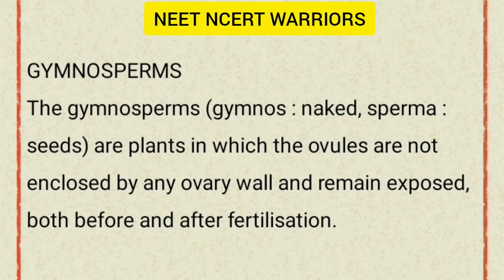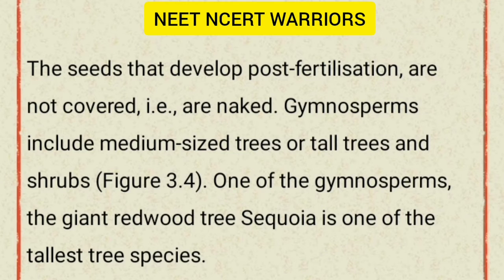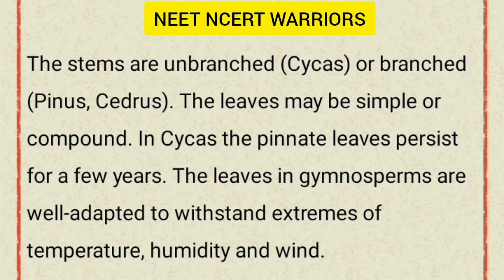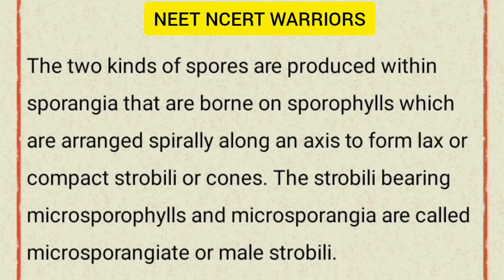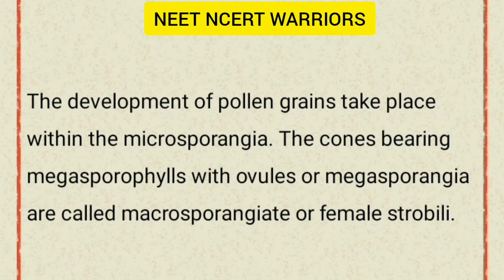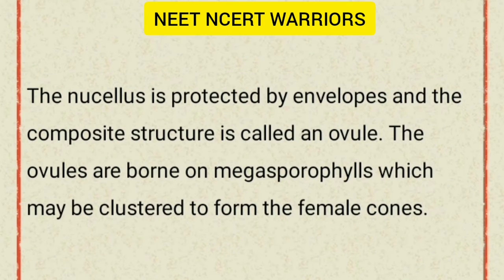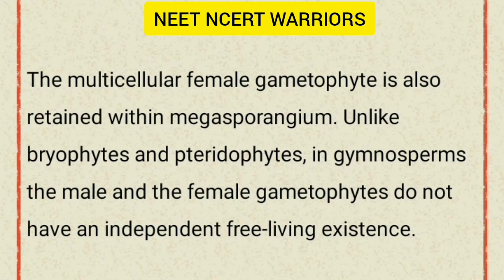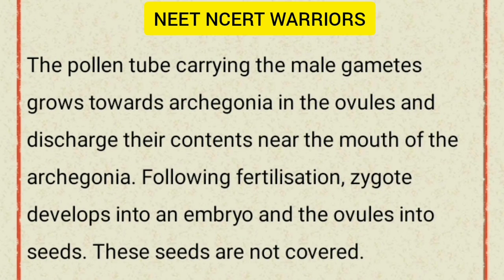Plant Kingdom (CHAPTER 3)/COMPLETE NCERT POINTS COVERED/NEET NCERT BIOLOGY FOR 2023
Padhayi karte rahe
Mehnat karte rahe
Wish you,